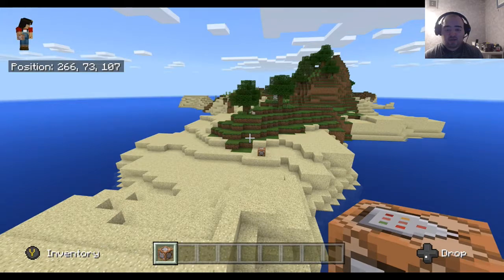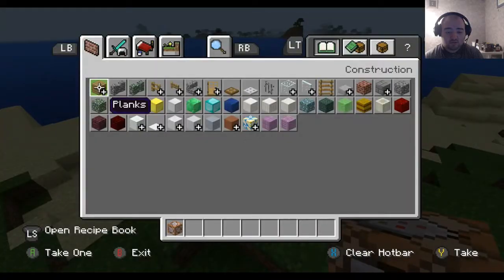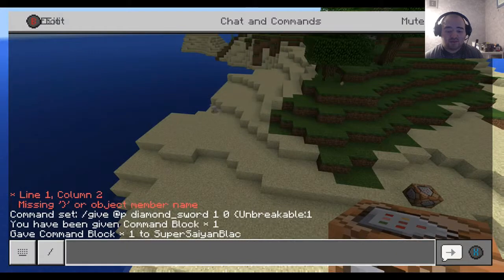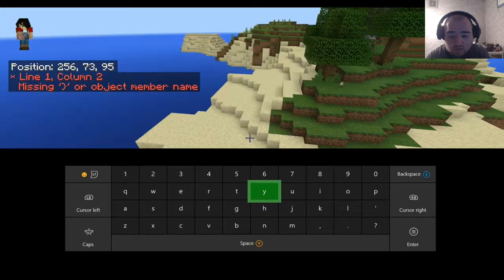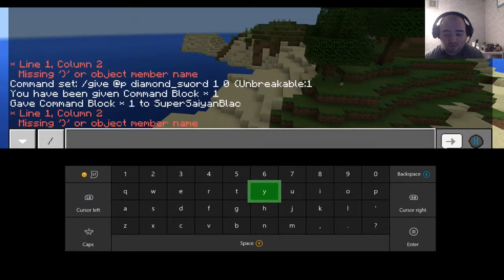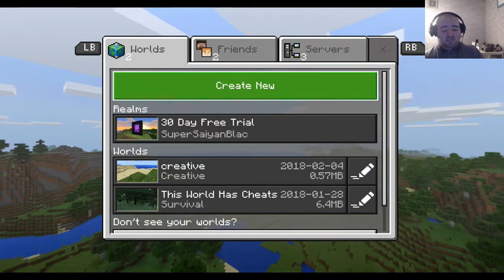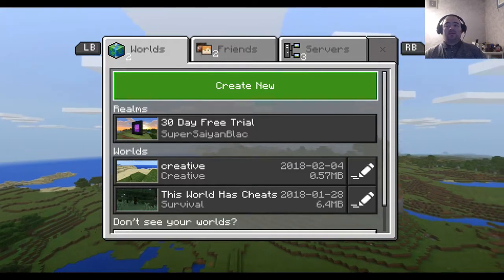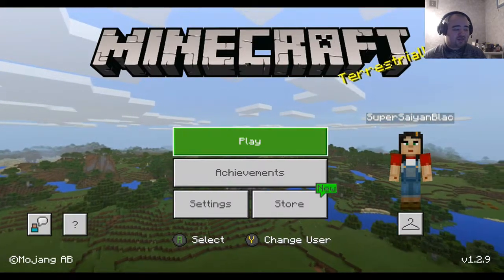Christopher_1993 wants Unbreakable Tools in the Bedrock Version of Minecraft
Today, Christopher wants to see Unbreakable Tools in the Bedrock Edition of Minecraft.
Comment your IGN to get invited to my minecraft Realms Realm
My Minecraft Username is Christopher_1993 In Windows 10 Pocket Edition/XBOX LIVE it is SuperSaiyanBlac
Minecade mineca.de
MCOrigins IP: mc.mcorigins.com Hypixel IP mc.hypixel.net
Performium mc.performium.net
Grian: mc.grian.net
Minecraft Belongs To Markus "Notch" Persson, Mojang, Microsoft And 4J Studios.